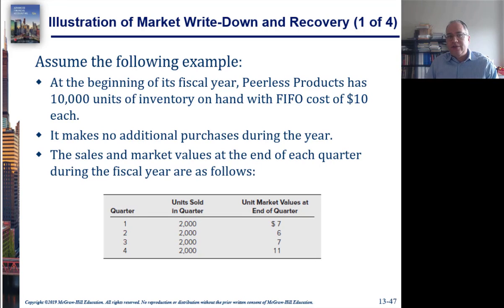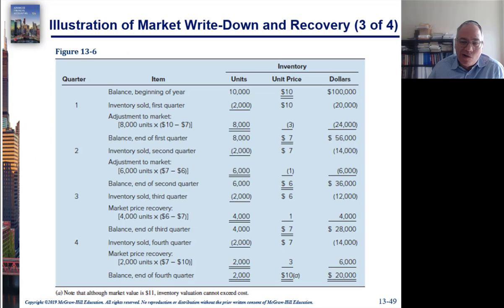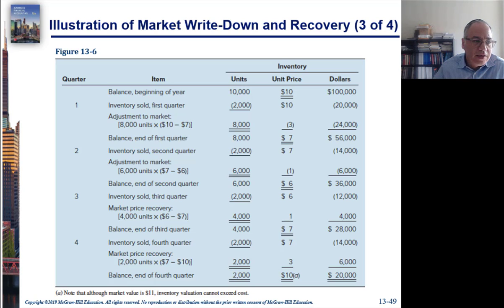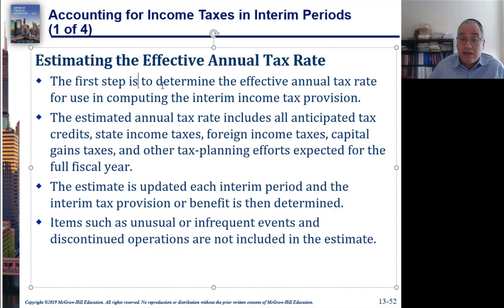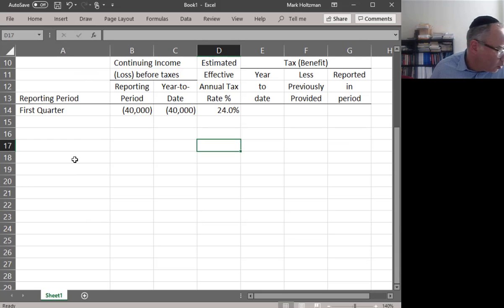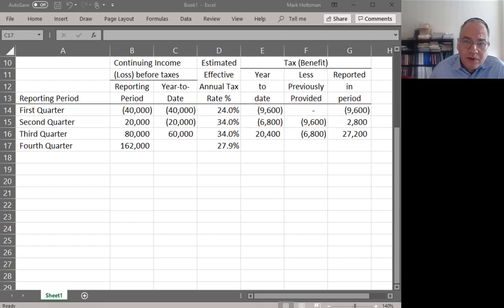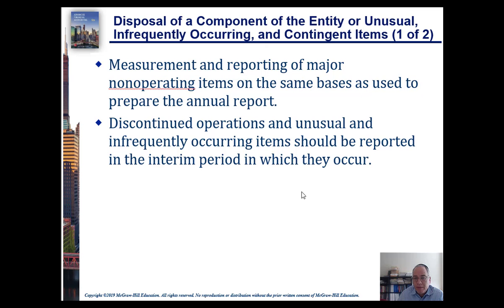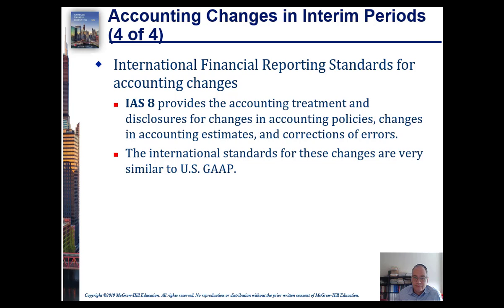Advanced Accounting Video 63 LO13-4 Part 2